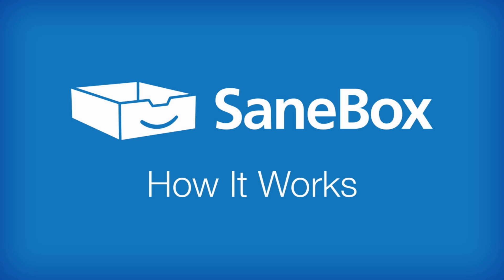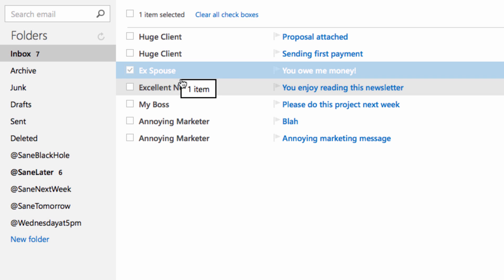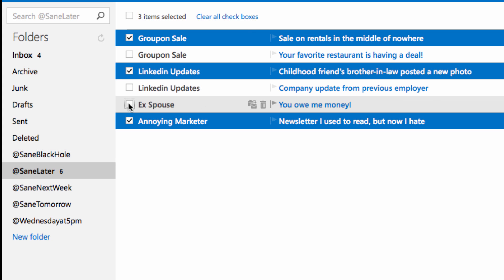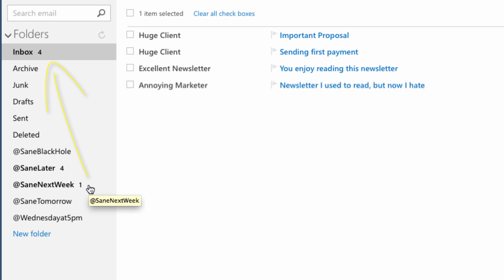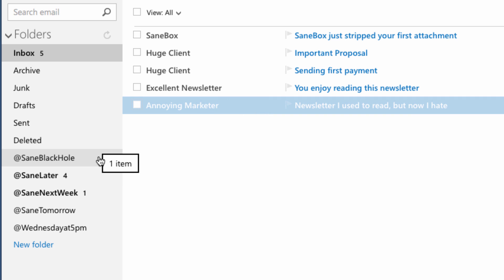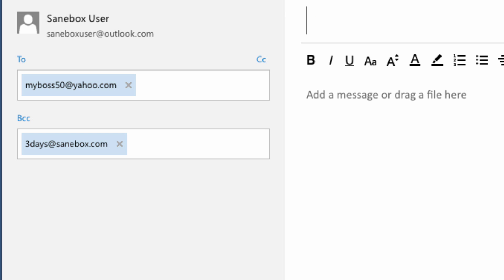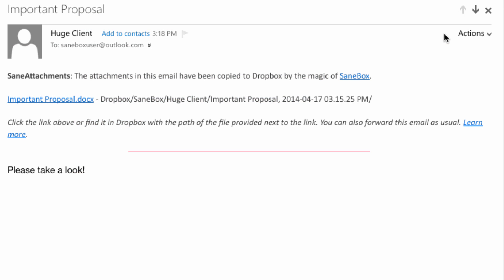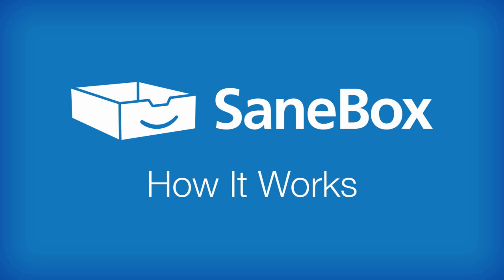5 Features That Will Change How You Handle Email Forever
Transform your inbox with an AI assistant that automatically filters important emails, schedules follow-ups, and manages attachments. Learn how to save hours each week with smart email organization - from automatic filtering of unimportant emails to custom scheduling folders and cloud storage integration. Perfect for professionals looking to achieve inbox zero and boost email productivity.

🏆 Tool To Stop Being Overwhelmed By Emails

Drowning in email? SaneBox is your AI-powered inbox assistant, automatically sorting unimportant emails so you can focus on what matters. With features like smart filtering, follow-up reminders, and effortless unsubscribing,

SaneBox helps busy professionals save hours every week, reduce stress, and reclaim control of their workflow. Get started in minutes—no software to install!